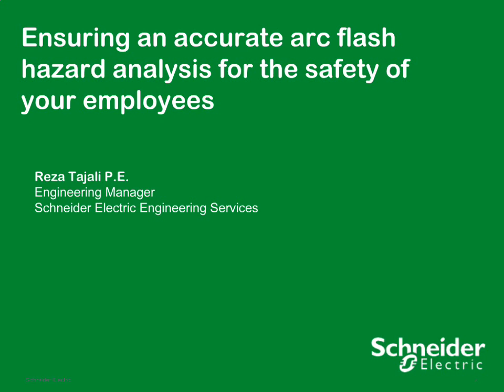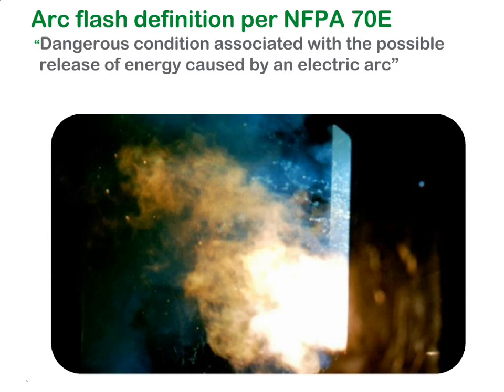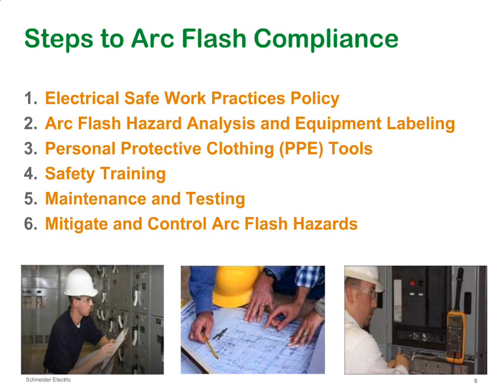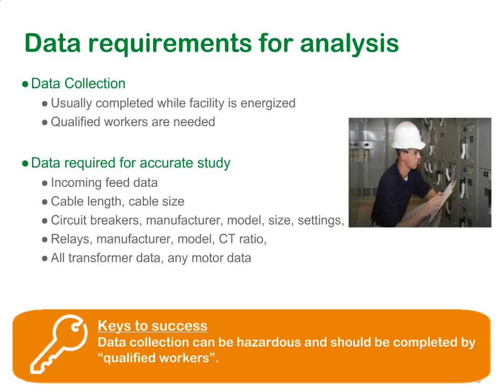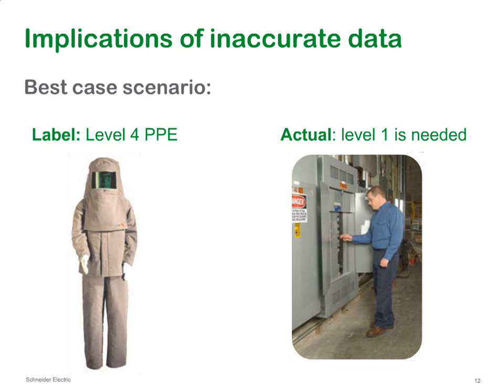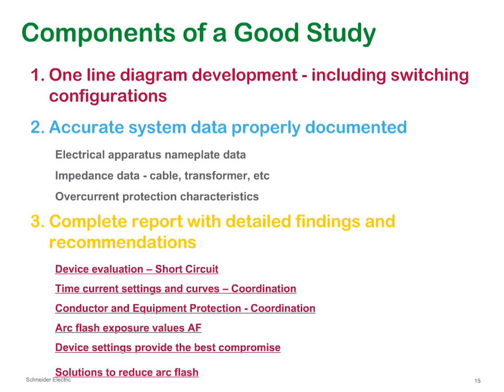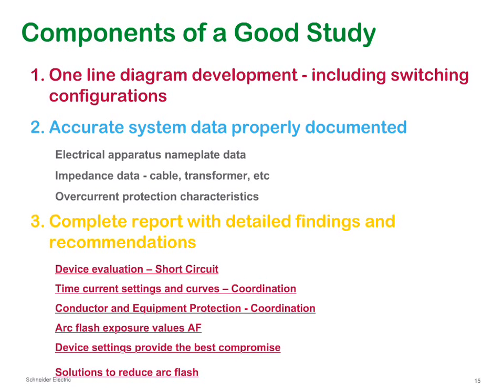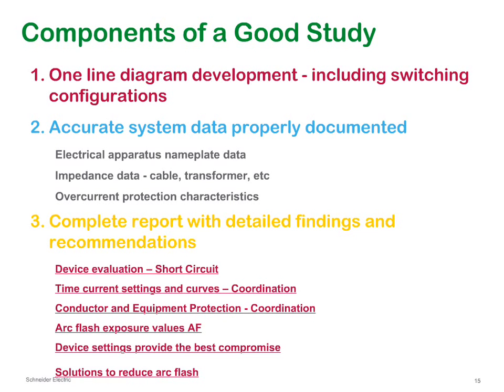Ensuring an Accurate Arc Flash Hazard Analysis Webinar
Since its introduction to NFPA 70E in 2000, an arc flash hazard analysis is an OSHA requirement for employees working on electrical distribution equipment. With the safety of facility employees of utmost importance, plus potential costs that could be incurred from lost production and equipment, an accurate study is critical. Join Reza Tajali from Schneider Electric as he discusses the importance of the data being used in the analysis and its effects on the study.